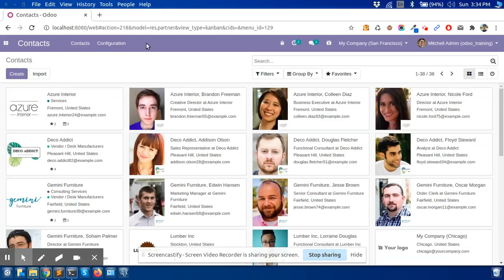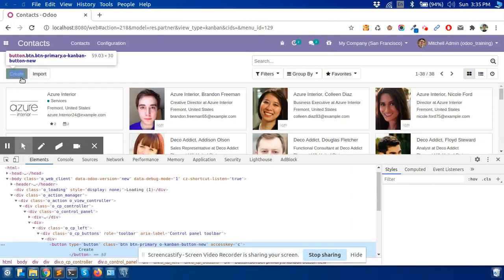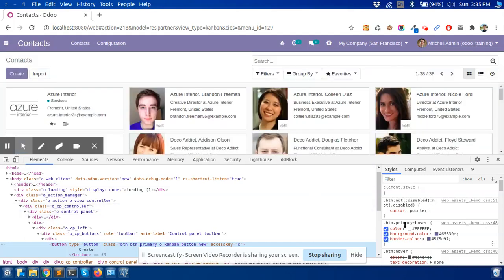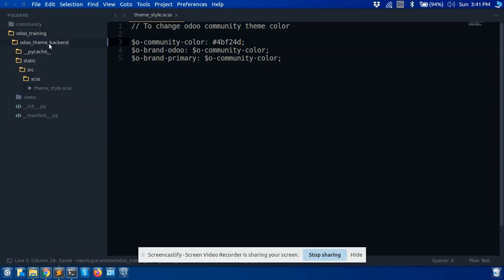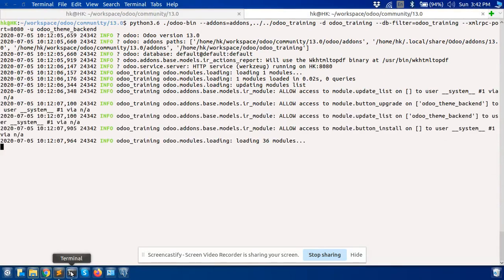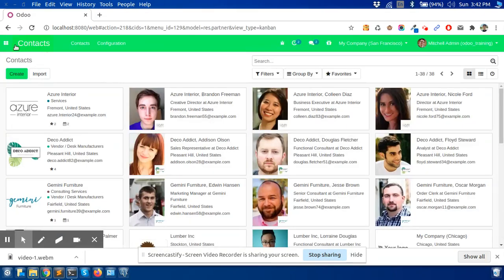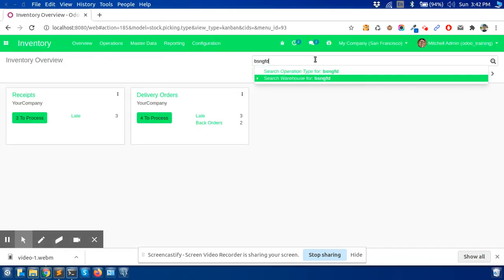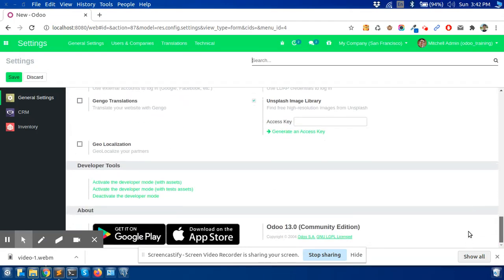Odoo Backend Theme Tutorial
Hello Odooers,

I am going to show you how to easily change odoo community theme color.

As we have converted all our github repository from public to private to protect our apps.